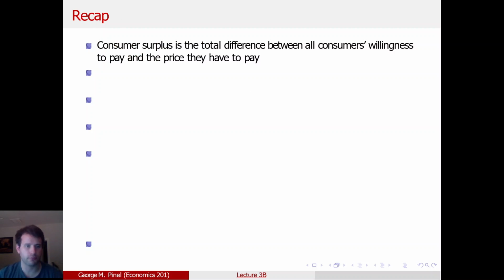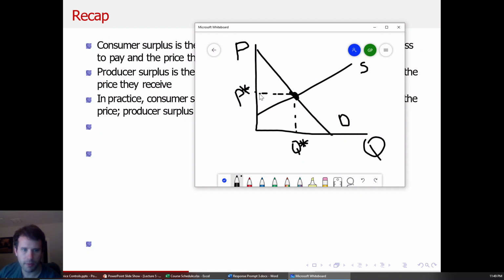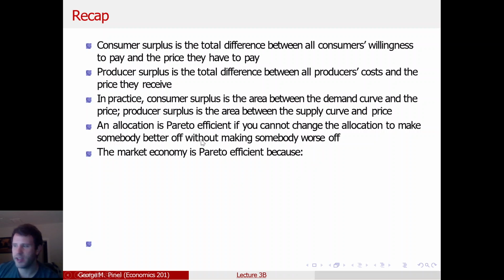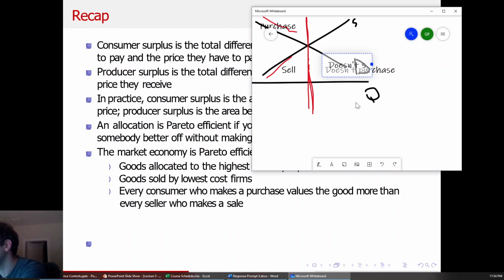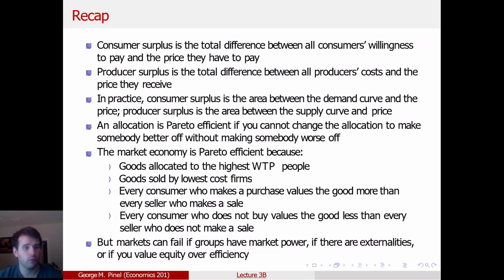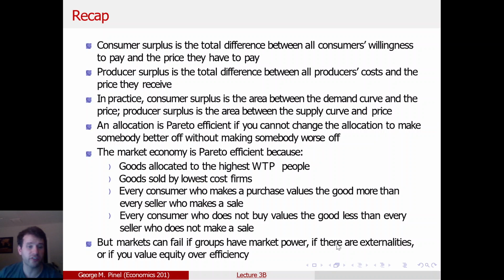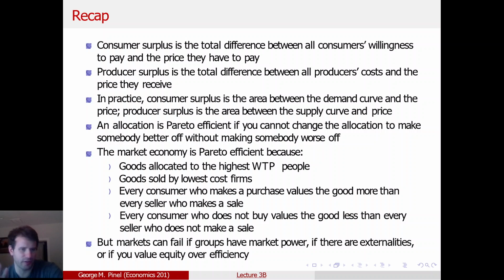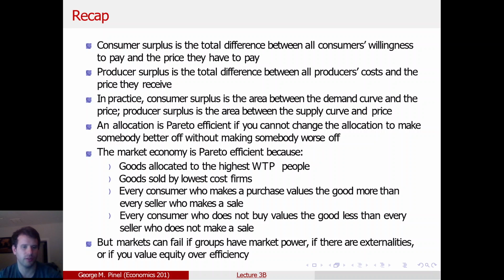Lecture 5 - Part 2 - Recap